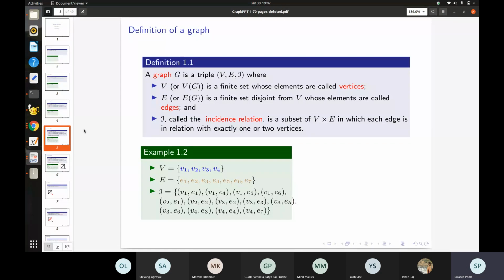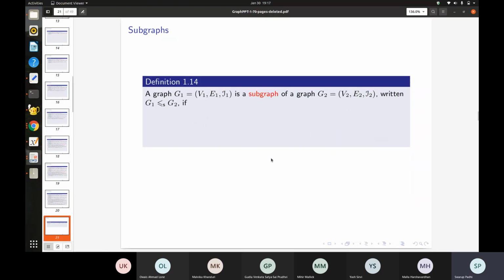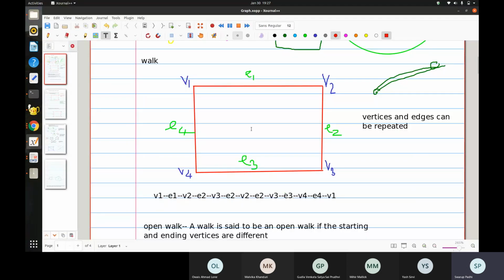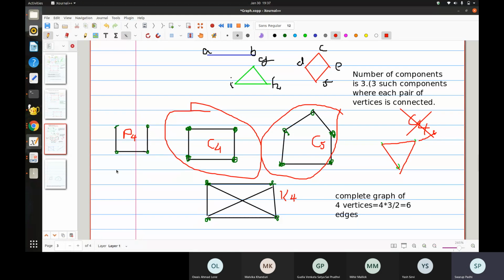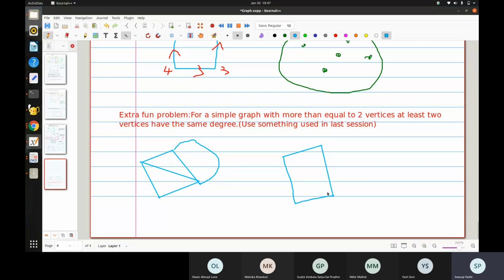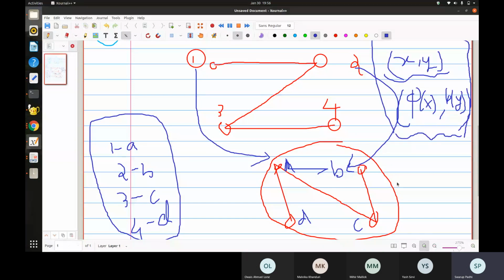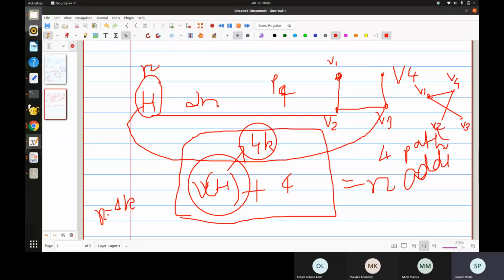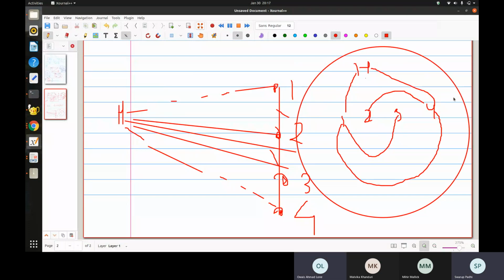Graph Theory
Speaker- Swarup Padhi